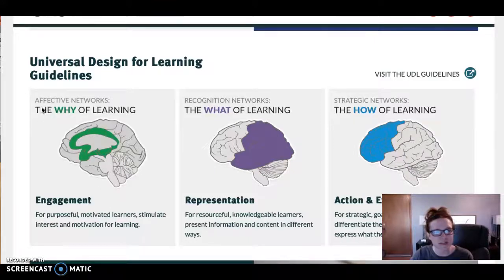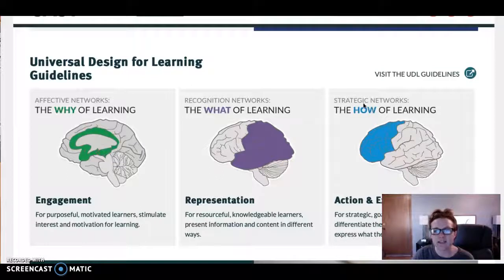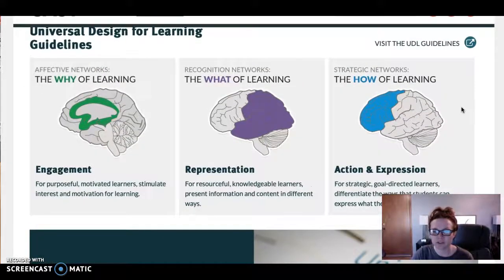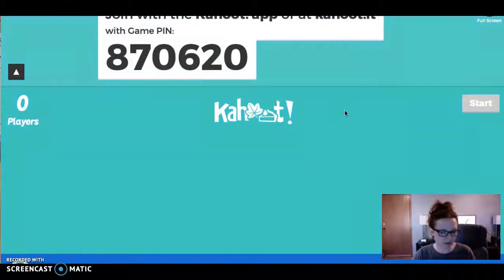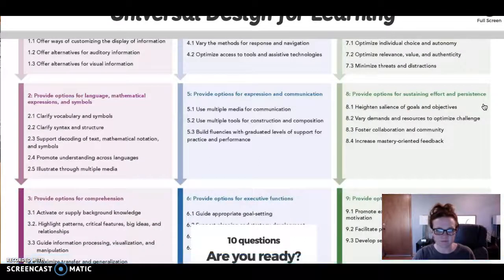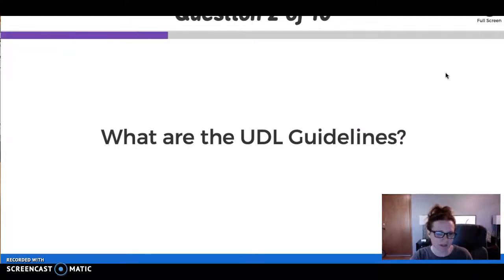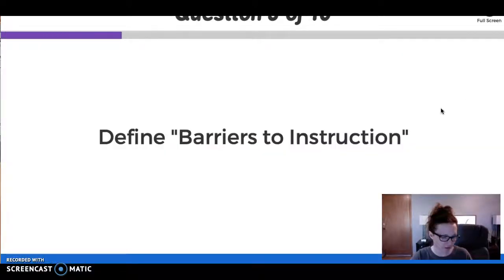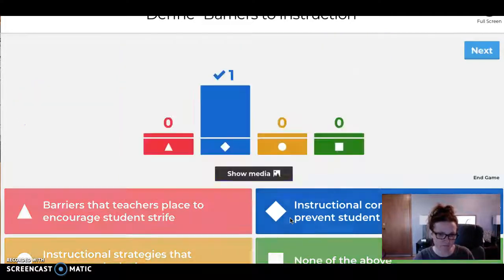Universal Design for Learning- Kahoots Overview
UDL Kahoots Game Overview Activity #3 SPED 3413